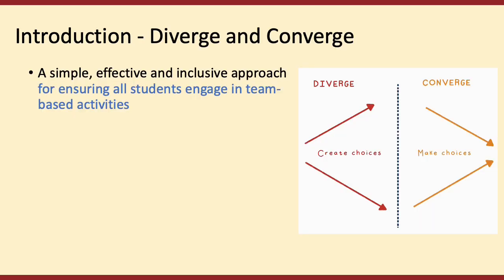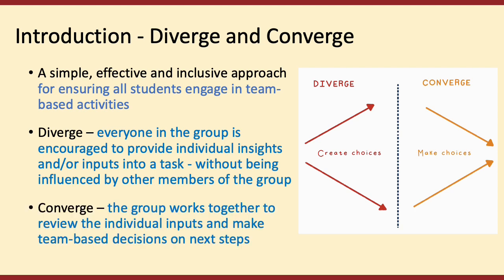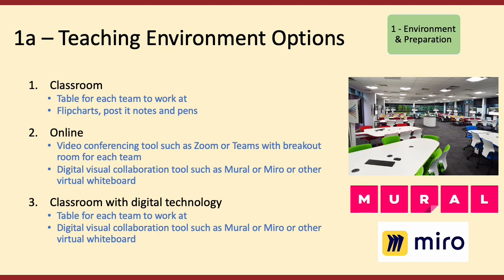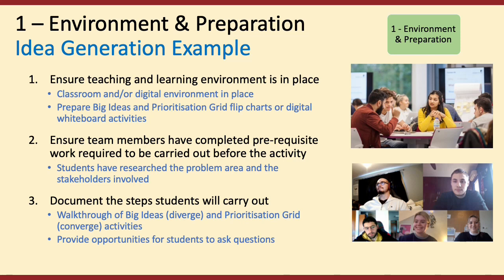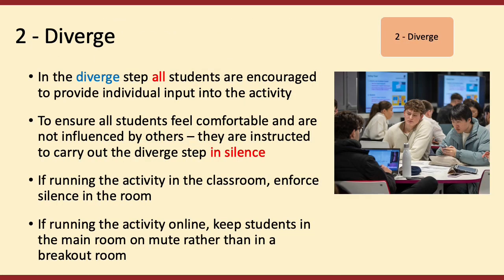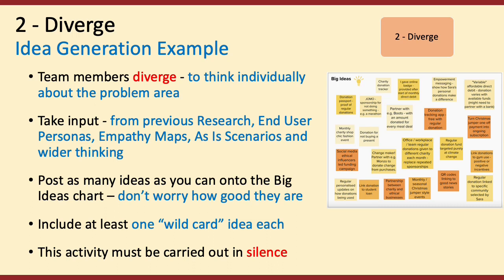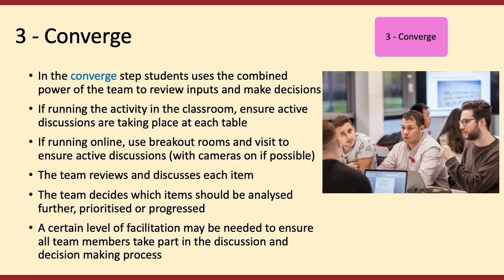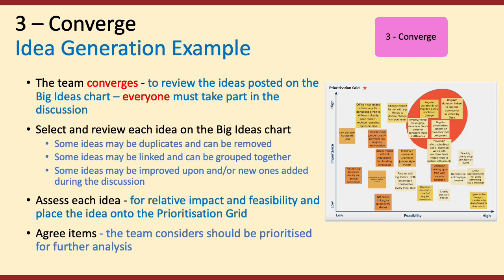Diverging and Converging for Team-Based Learning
Working on team-based activities can be challenging for many students. For example, some students feel uncomfortable or not sufficiently confident to actively and consistently engage during group discussions.

Diverging and converging is a simple, effective and inclusive approach for encouraging and supporting students to engage during team-based activities. This video explains the principles of the approach and includes tips for adopting this technique in your own practice.